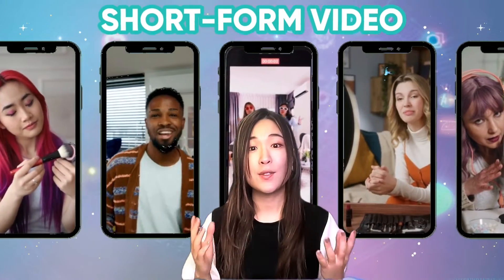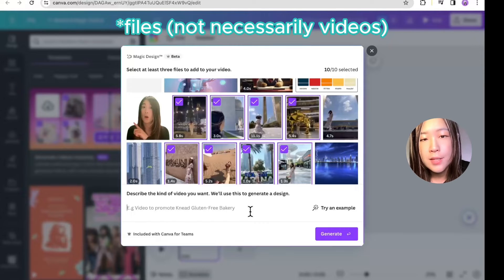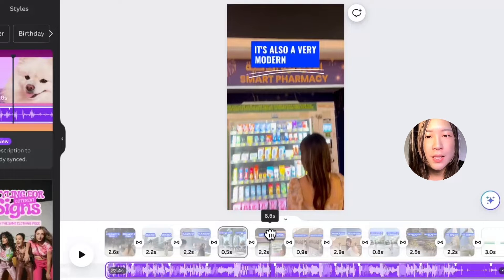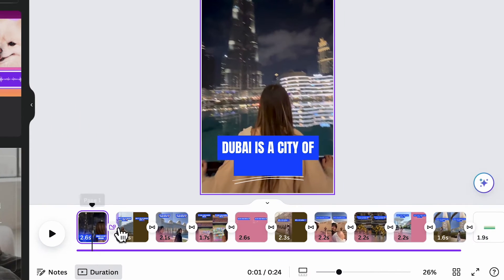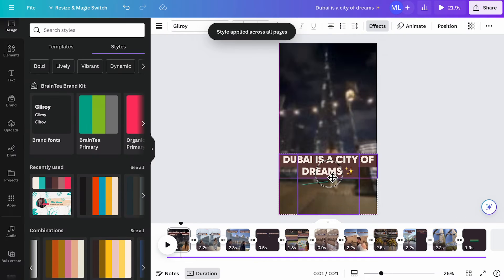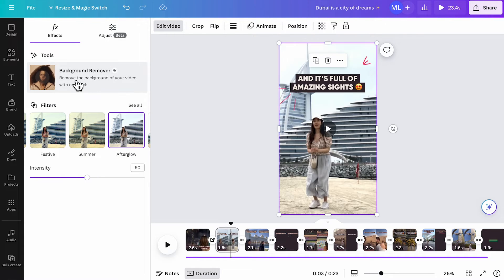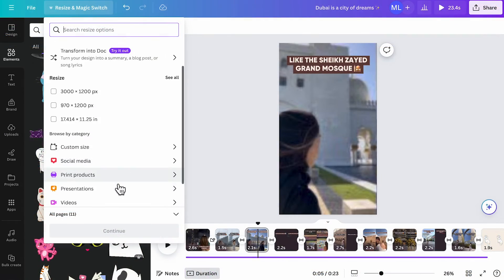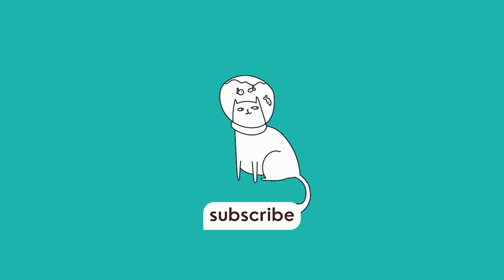10X Faster Short-Form Video Generation with Canva AI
This is definitely a surprise find for me – and not many people are talking about it.   Canva Magic Design for Videos (one of the features of Canva's powerful Magic Studio) is godsend for anyone who's in the grind of producing shorts daily. With short-form video on track to taking up 90% of internet traffic by 2024, staying on top of the trend is crucial, whether you're into making reels, shorts, or any type of quick video content.

This tool is like hitting the fast-forward button on your editing process, making things 10x faster. Imagine turning your pile of raw footage into a sharable videos in no time.  It helps you keep up with the demand for fresh, engaging content without losing your mind over complex editing software.

Thought this might be something you’d want to explore too. Let’s see how our content creation game can level up with a little help from Canva’s AI tools 😀

⏳Time Travel
0:00 Intro
1:10 Generate Video
4:36 Editing